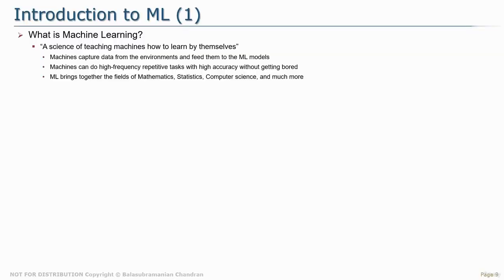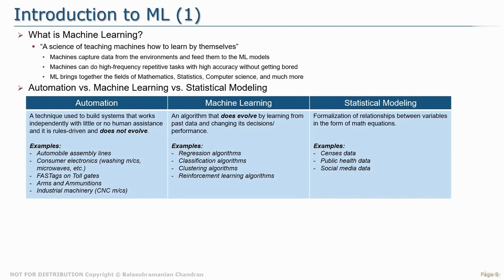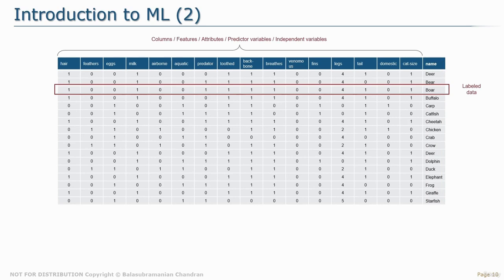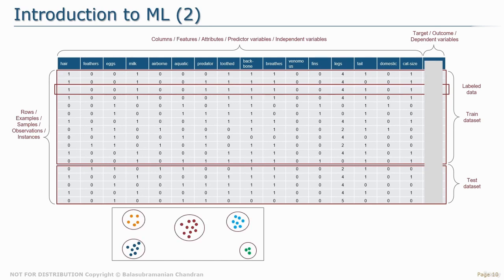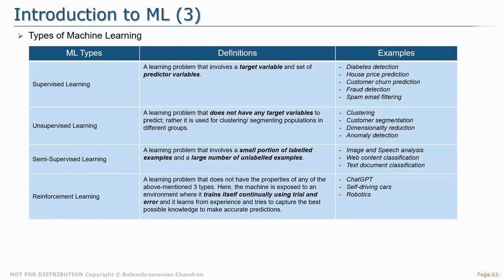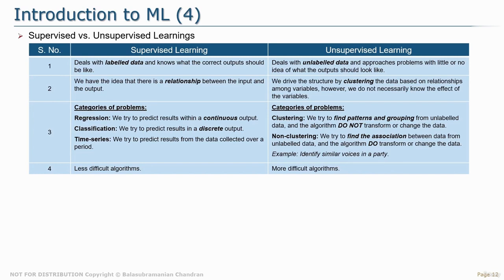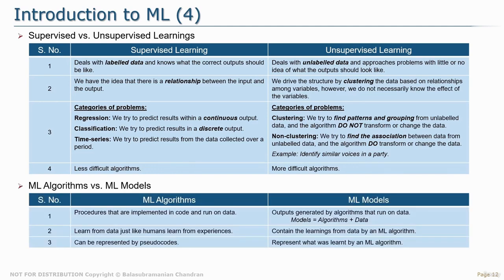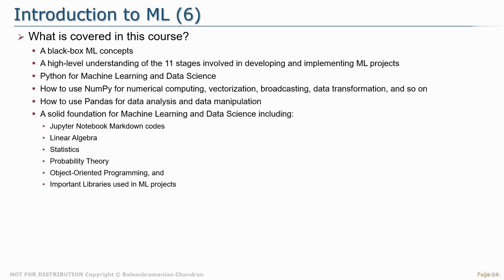Machine Learning | What Is Machine Learning? | Introduction To Machine Learning | 2024 | Techno Jha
🤖 Welcome to our comprehensive guide on Machine Learning! 🚀 Whether you're a novice or looking to enhance your understanding, this video is your gateway to the fascinating world of ML.🔍 What is Machine Learning?Unravel the mysteries behind Machine Learning as we break down the fundamentals. Explore the concepts of supervised and unsupervised learning, delve into the importance of data, and understand the key algorithms driving ML advancements.🎓 Learn the Basics:🔹 Supervised Learning: Discover how machines are trained using labeled data, paving the way for predictive modeling.🔹 Unsupervised Learning: Explore the realm of unsupervised learning where algorithms uncover patterns and relationships in unlabeled data.🔹 Data Preprocessing: Gain insights into the crucial step of preparing and cleaning data for optimal ML performance.💡 Key Algorithms Demystified:Dive into the core algorithms that power Machine Learning:🔸 Linear Regression🔸 Decision Trees🔸 Support Vector Machines🔸 Neural Networks🚀 Applications in the Real World:Explore real-world applications of ML, from image recognition and natural language processing to recommendation systems. Witness how ML is transforming industries and shaping our digital future.🔧 Tools and Frameworks:Get an overview of popular ML tools and frameworks, including TensorFlow and PyTorch. Share your insights, ask questions, and connect with fellow ML enthusiasts in the comments section below.📚 Recommended Resources:Access additional learning materials, tutorials, and resources to deepen your understanding of Machine Learning. Knowledge is power, and we're here to empower you on your ML journey!👍 If you found this video helpful, don't forget to like, subscribe, and hit the notification bell to stay updated on our latest content. Let's embark on this exciting Machine Learning adventure together! 🌟
Supervised Learning
Unsupervised Learning
Deep Learning
Neural Networks
Data Science
Feature Engineering
Algorithm
Regression
Classification
Overfitting
Underfitting
Natural Language Processing (NLP)
Reinforcement Learning
Ensemble Learning